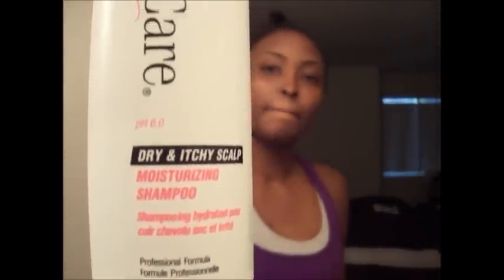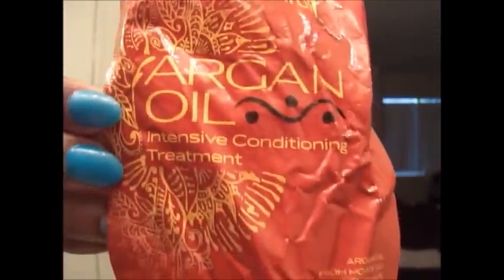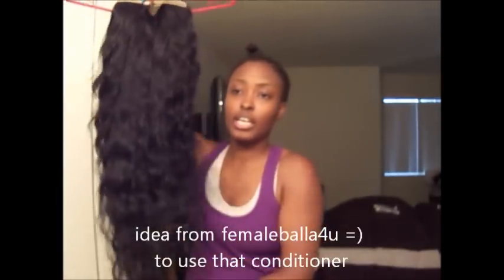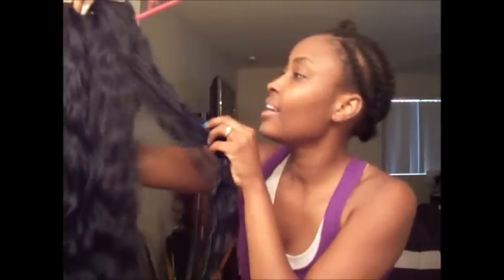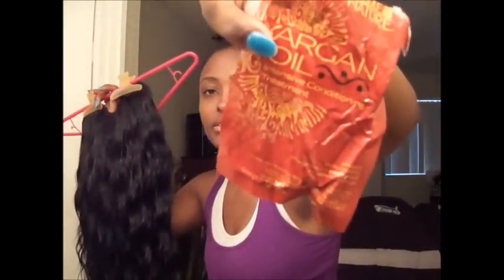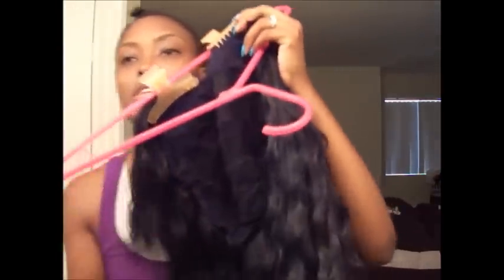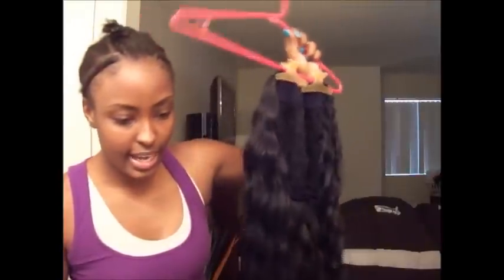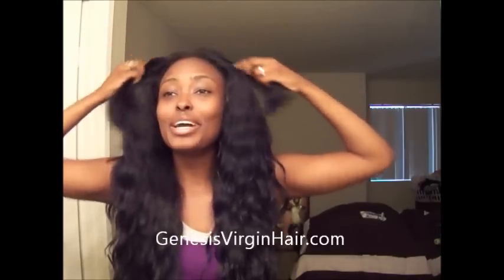Natural hair update/ Brazilian wavy 3/4 wig re-install:)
Typo in the video !! I meant I took off my 3/4 wig!! **THE 3/4 wig COLOR IS NOT MATCHING WITH MY HAIR!! I KNOW THAT! I WILL FIX LATER OKAYYYYYYY! =)I was sent this hair to review!! GenesisVirginHair.com